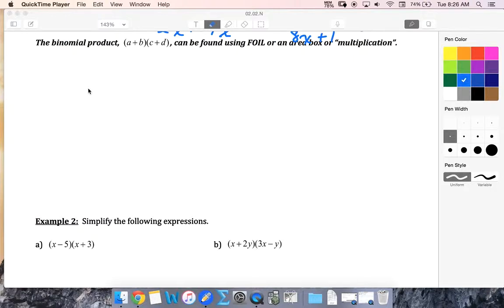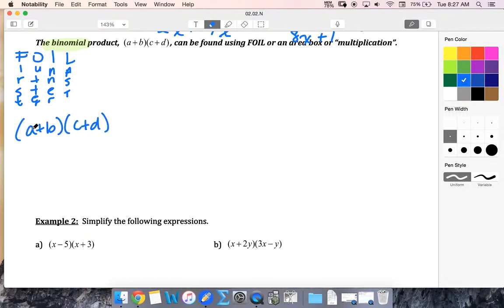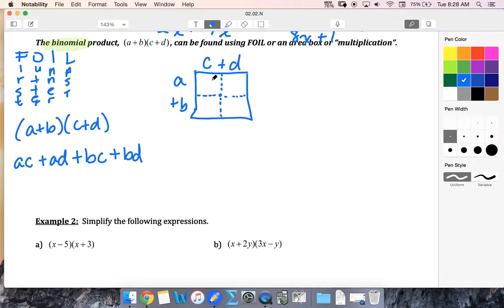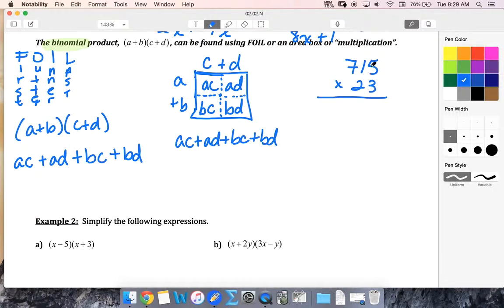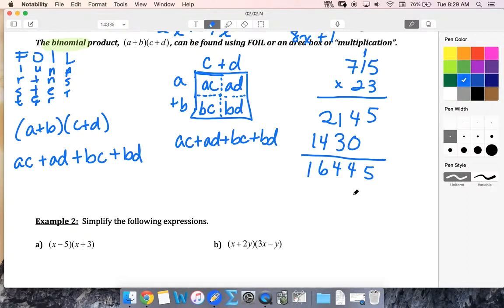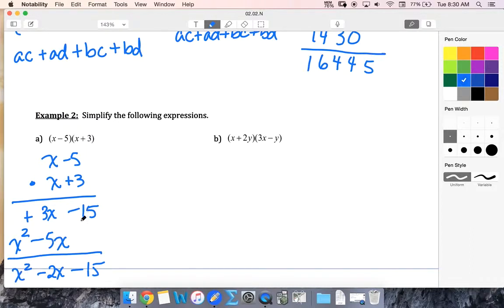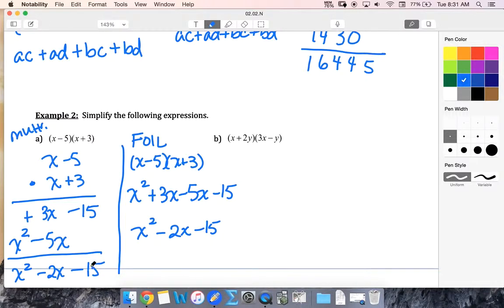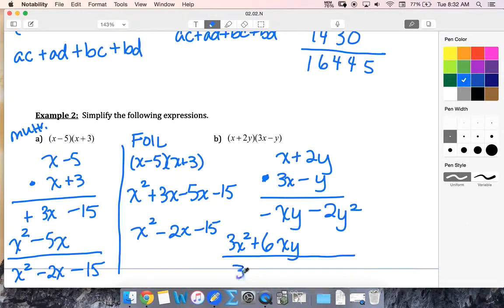02.02 Example 2 ab